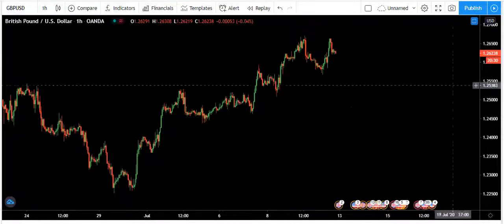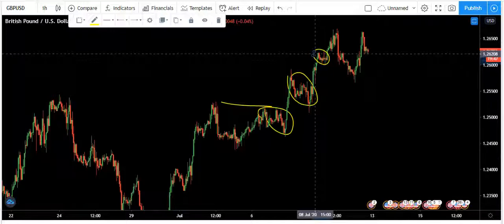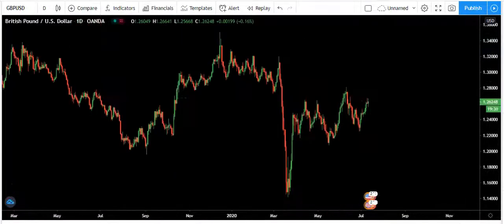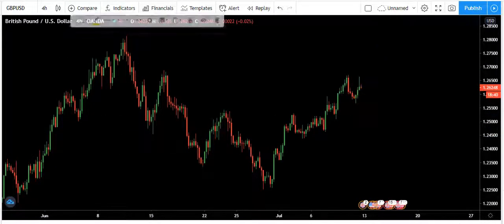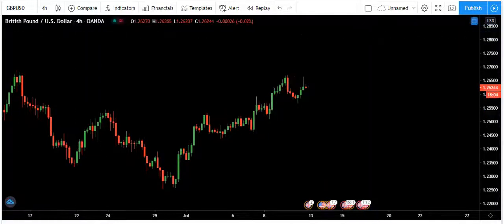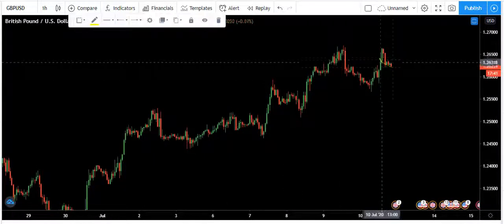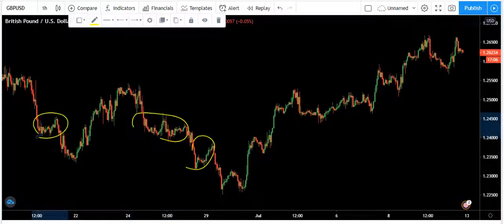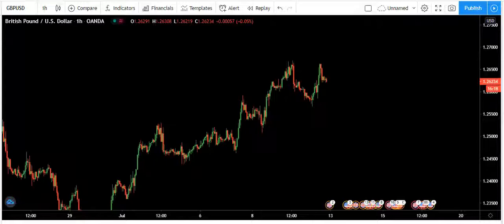GBP/USD Technical Analysis for the Week of July 13, 2020